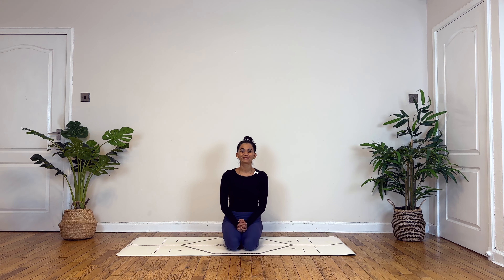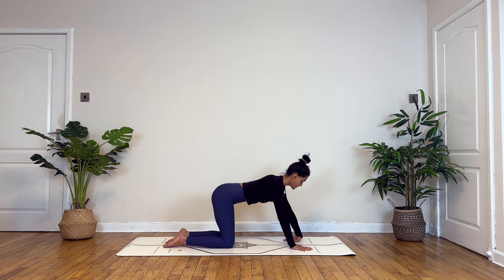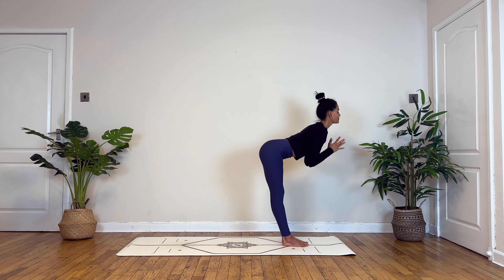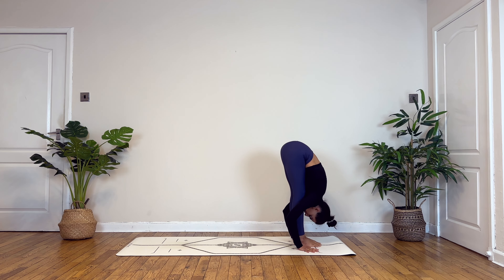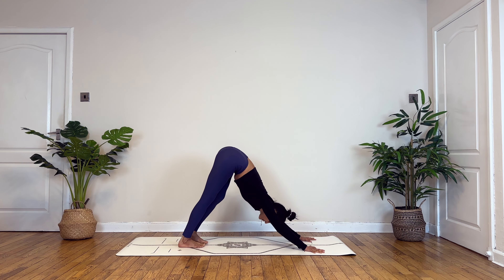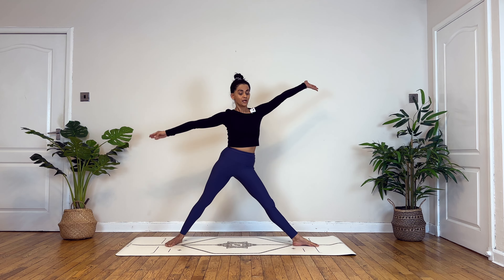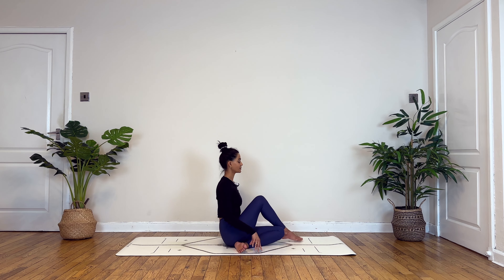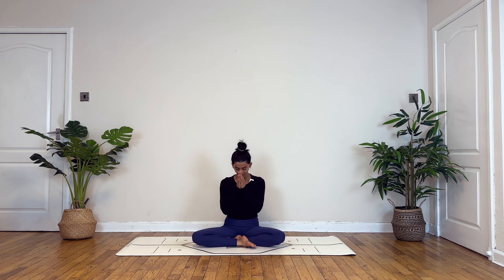Vinyasa Yoga Flow 20 minutes | Daily Yoga Flow | Morning Yoga for All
Energize your day with this invigorating 20 minute Vinyasa Yoga Flow. Enhance flexibility and strength with a creative, playful sequence that's perfect for all levels. Enjoy a morning daily yoga flow routine packed with stretches, balances and more.

Chapters:-
00:00 - Disclaimer
00:10 - Introduction
00:49 - Balasana / Child's Pose
01:45 - Spinal Undulations / Spinal Waves
04:12 - Marjariasana A & B / Cat Cow
06:19 - Surya Namaskar Flow / Sun Salutation Flow